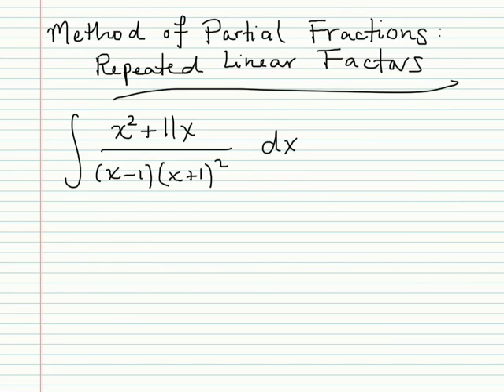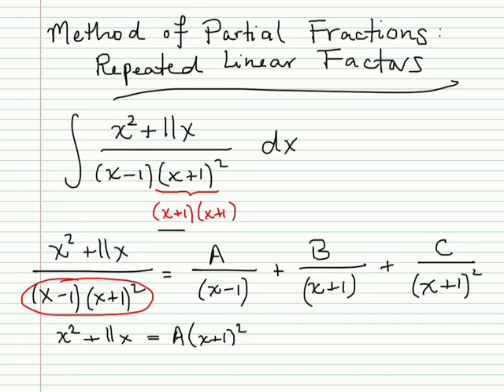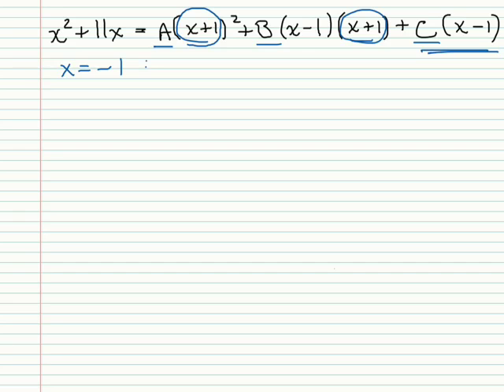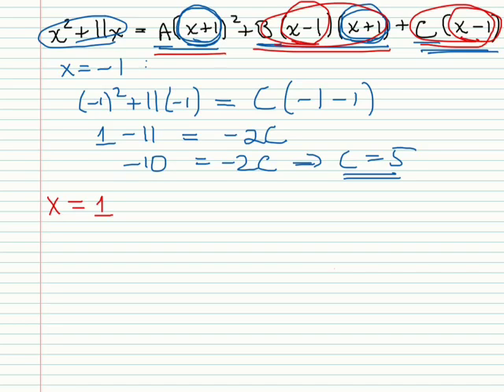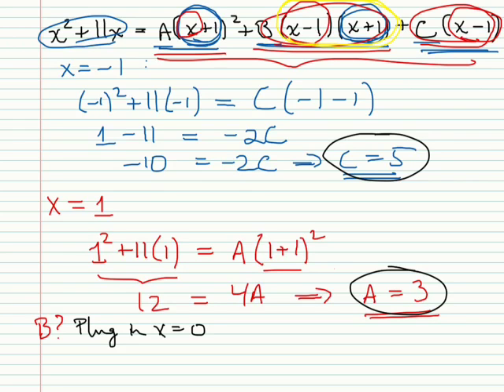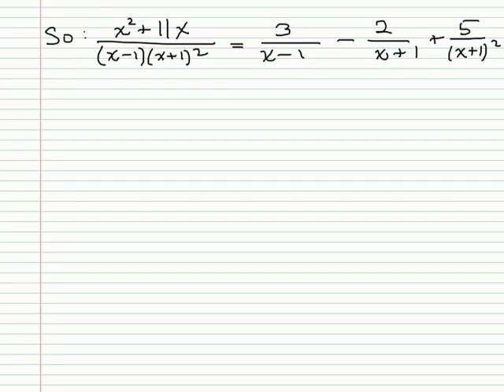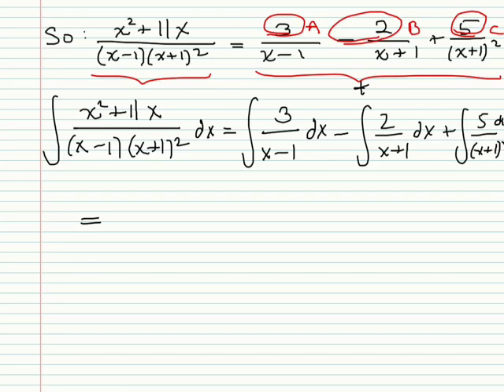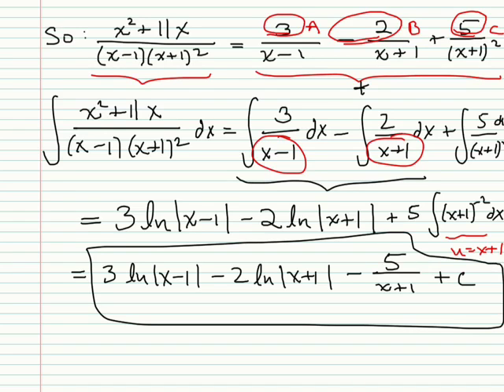Integral using the Method of Partial Fractions (repeated linear factors)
Example of integrating a rational function in the the case where the denominator has a repeated linear factor